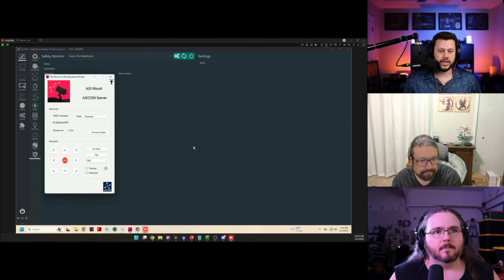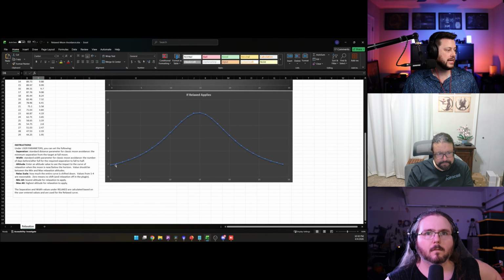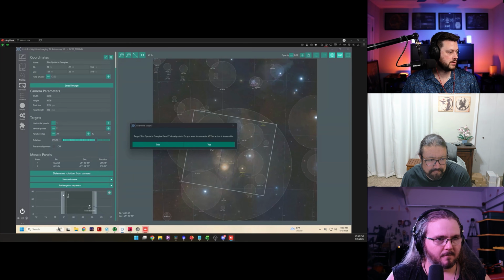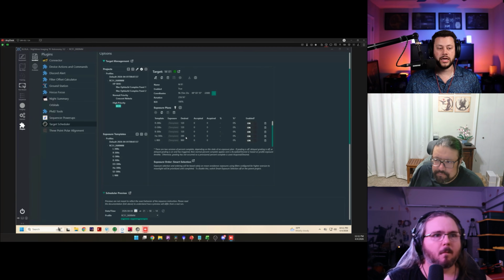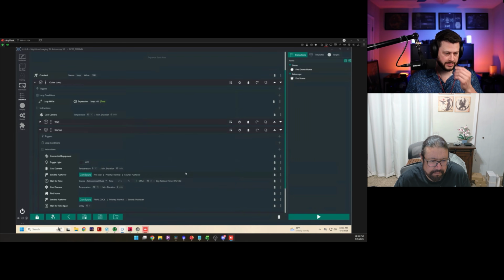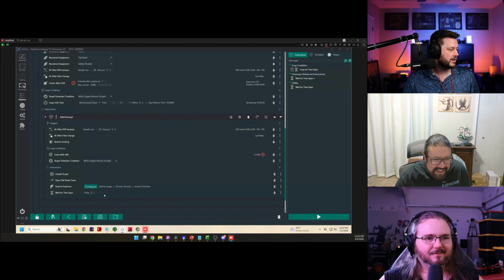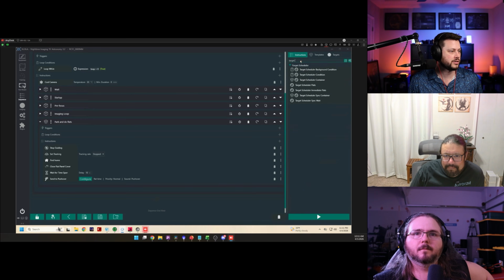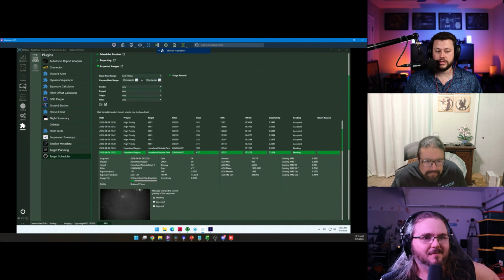NINA Advanced Sequencer Tutorial | Full Astrophotography Automation Setup Guide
In this video, Roo (The Astrocast) sits down with Justin and Parish as Justin walks through how to fully automate an astrophotography workflow in NINA, from startup to shutdown, using the Advanced Sequencer and Target Scheduler.

The goal? Run your rig with little to no manual input and maximize every clear night.

Tune in to The Astrocast weekly on Spotify, Apple Podcast, or wherever you listen.

🎙️ **Listen to The Astrocast Podcast:**

📸 **My Astrophotography Gear Setup:**

* Mount: AM3
* Telescope: SQA55 Petzval by Askar
* Camera: 2600MC Pro
* Accessories: ...too many to list!

⏱️ **Timestamps:**

0:00 Intro – Fully Automating NINA (Advanced Sequencer + Target Scheduler)

1:14 Meet Justin & Parish + What We’re Building

2:46 Simple vs Advanced Sequencer (Why This Matters)

8:01 Must-Have Plugins (Connector, Ground Station, Night Summary)

14:14 Building Exposure Templates the Right Way

17:56 Moon Avoidance + Filter Strategy Explained

32:10 Image Grading + Smart Exposure Control

42:42 Adding Targets with Framing Assistant

45:01 Priorities, Buckets, and Scheduler Logic

50:16 Scheduler Preview – Simulating Your Night

1:00:35 Real Target Build (M81 / M82 Example)

1:05:09 Building a Fully Automated Sequence (Start to Finish)

1:15:31 Startup Routine (Cooling, Timing, Safety Checks)

1:24:24 Autofocus Strategy + Fail Safes

1:31:54 Imaging Loop (Meridian Flips, Reconnects, Logic)

1:49:34 Unsafe Conditions + Recovery Workflow

2:00:32 Flats Automation (Panel + Scheduler Method)

2:07:05 End-of-Night Shutdown + Night Summary

2:09:48 Sharing Your Sequence (JSON + Multi-Rig Tips)

2:18:04 Reviewing Data + Planning the Next Night

2:29:03 Final Thoughts + Key Takeaways

2:31:05 Outro

* Beginner to intermediate astrophotographers
* NINA users looking to level up
* Anyone wanting unattended imaging workflows